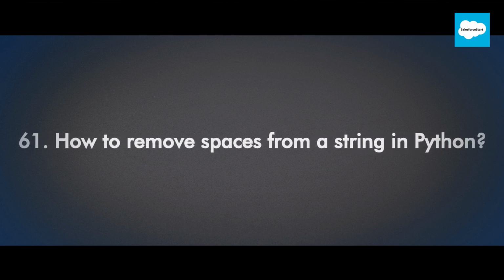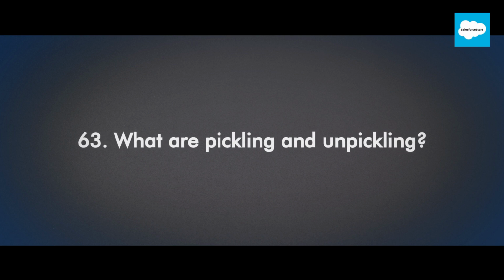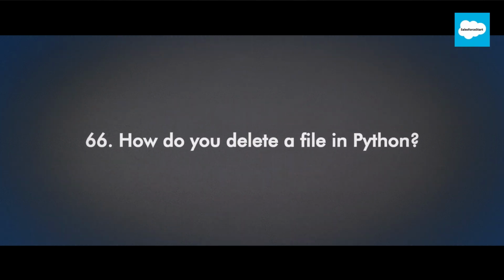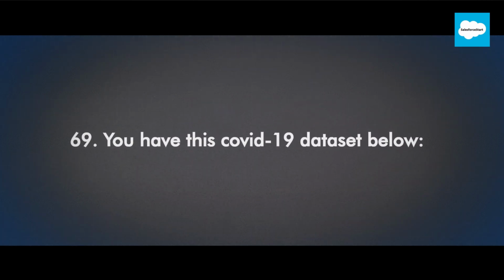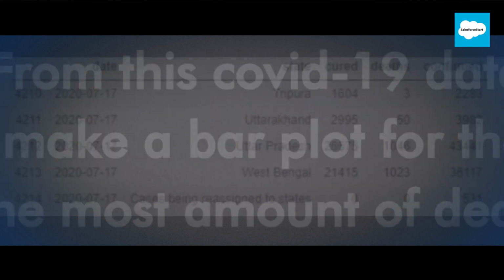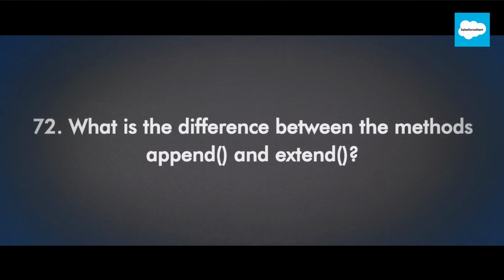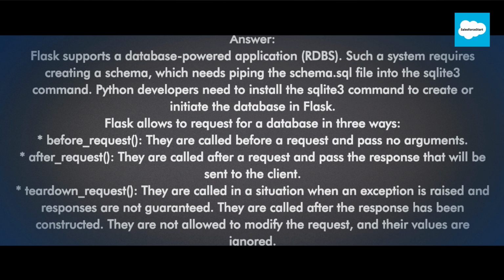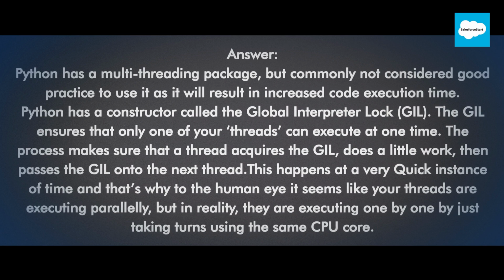Top Python Interview Questions and Answer part5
Top Python Interview Questions and Answers